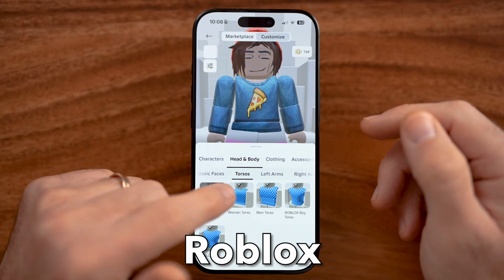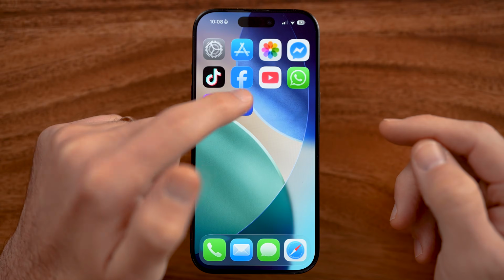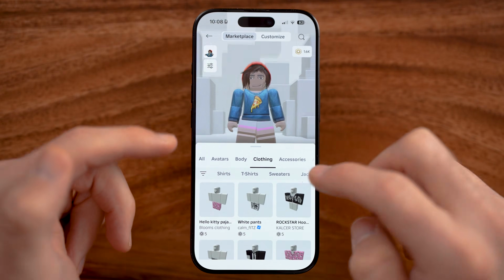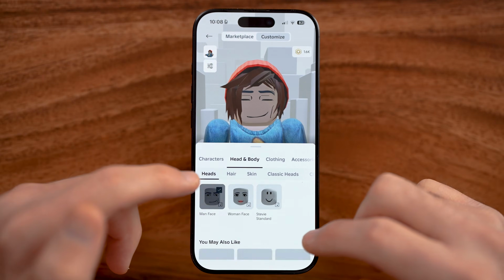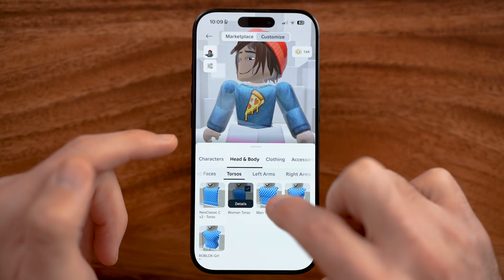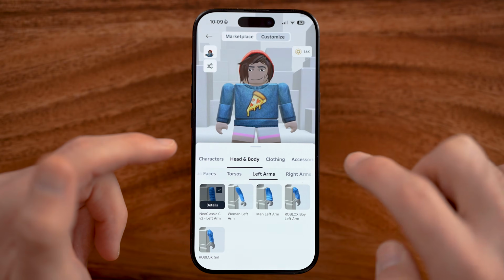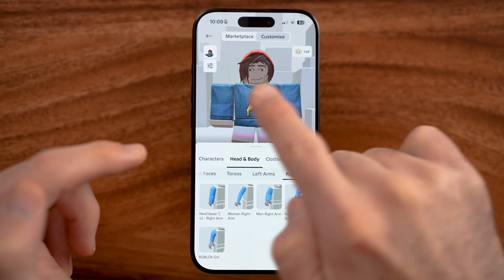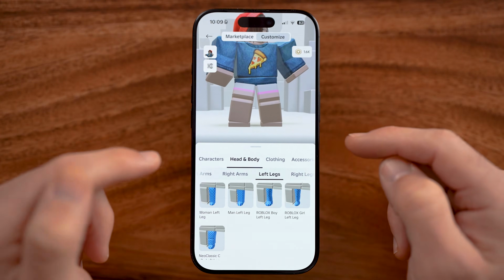How To Change Roblox Avatar To Blocky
Here's how to change your Roblox avatar from normal to blocky like the classic avatar.